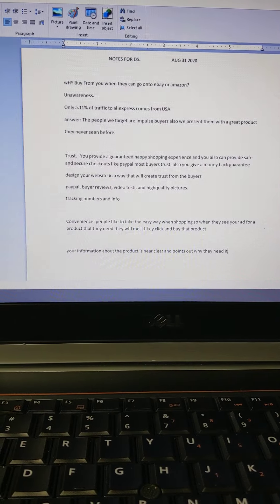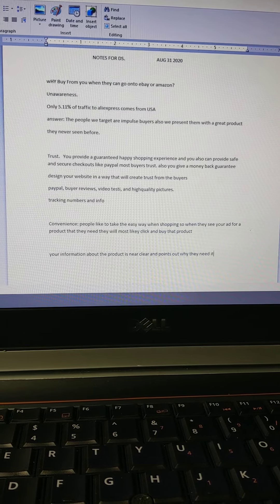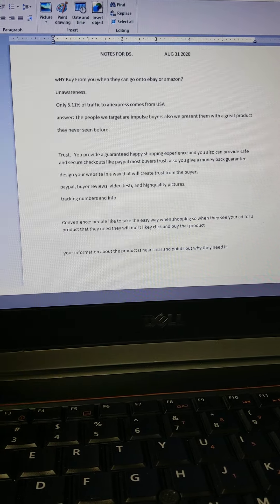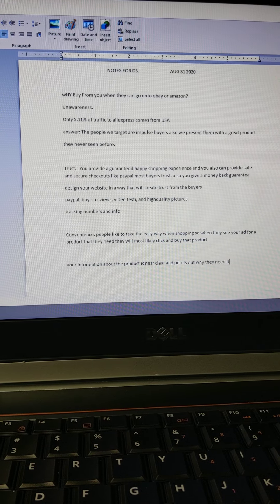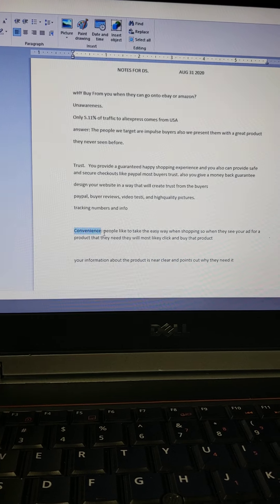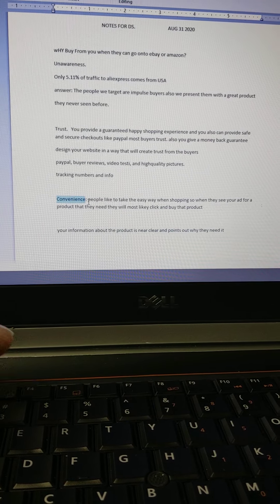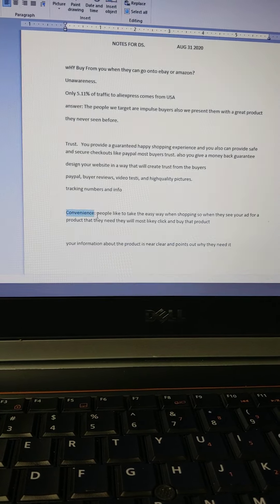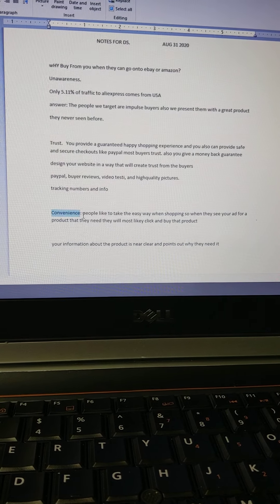Shopify ecommerce no one will buy from you?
Oh yeah no one will buy from your website they can go to eBay and Amazon